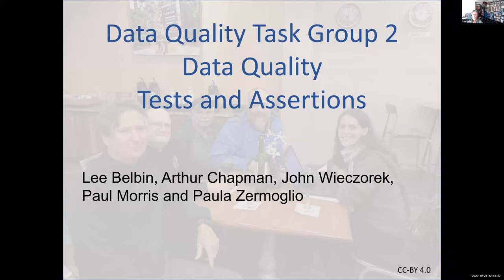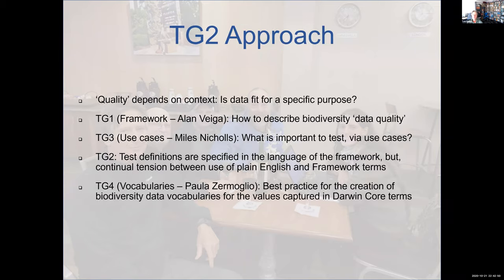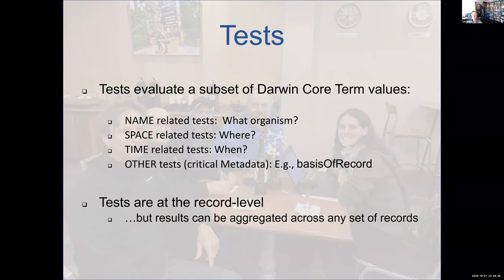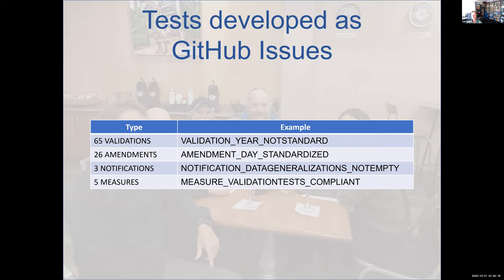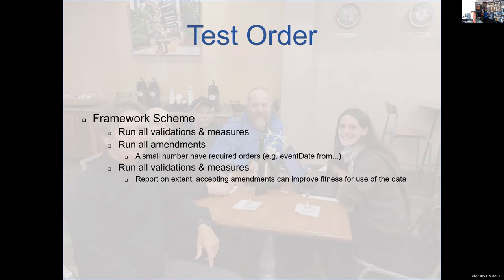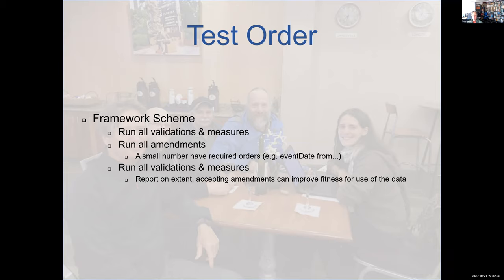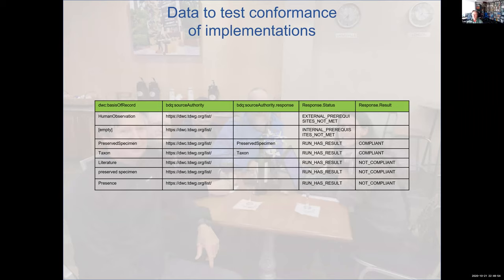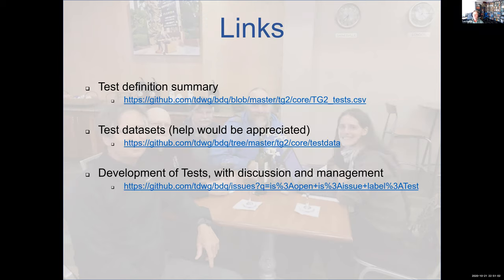TDWG 2020 Task Group 2 – Data Quality Tests and Assertions - CO01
Belbin L, Chapman A, Wieczorek J, Morris PJ, Zermoglio PF (2020) Task Group 2 – Data Quality Tests and Assertions. Biodiversity Information Science and Standards 4: e58982.